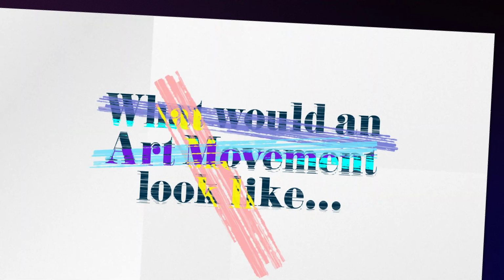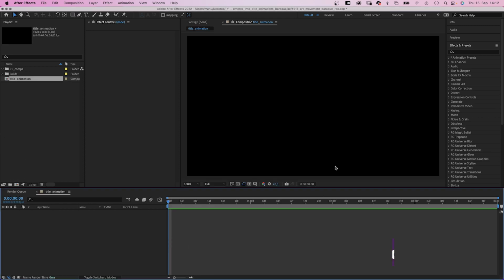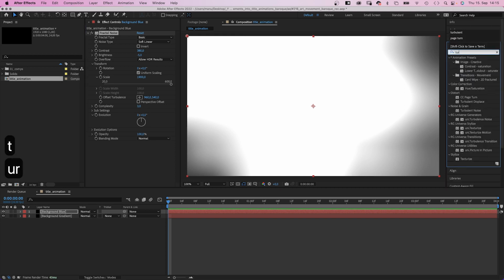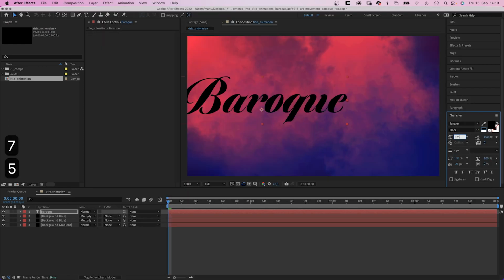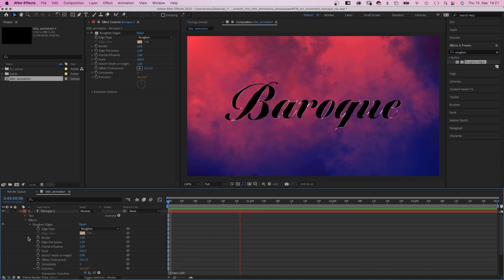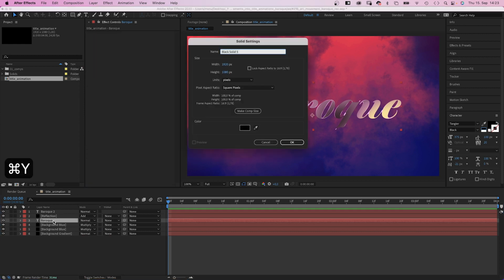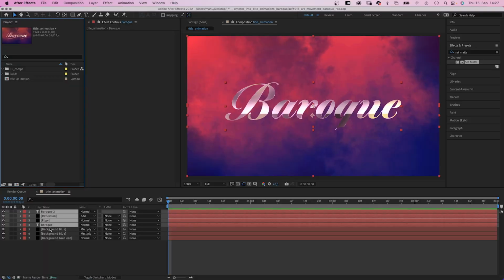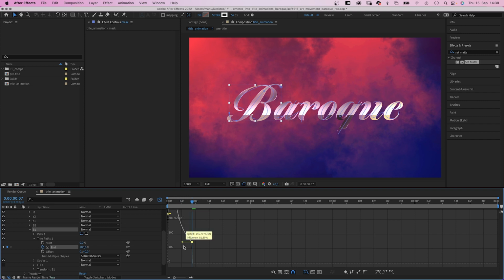Turning an Art Movement into a Title Animation: Baroque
In this After Effects tutorial, we'll take the key characteristics of an art movement and use them to create a title animation. Baroque.

Content:
0:00 Intro
0:23 Baroque
1:03 Background texture
3:45 Adding text
4:04 Expressive typography in After Effects
4:36 Adding edge reflections
5:14 Text fill reflections
7:50 Write-on effect
9:49 Outro

► Software: Adobe After Effects 22 (I use the "Default" Workspace in my tutorials)